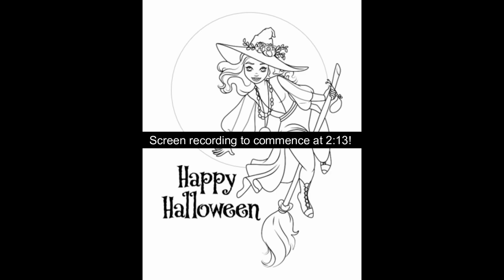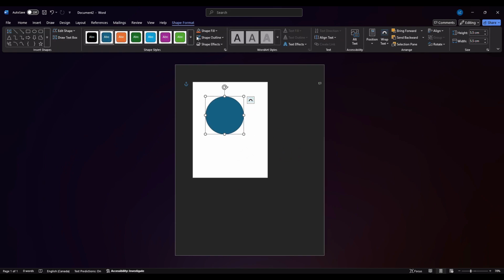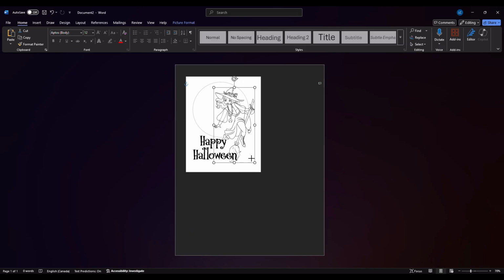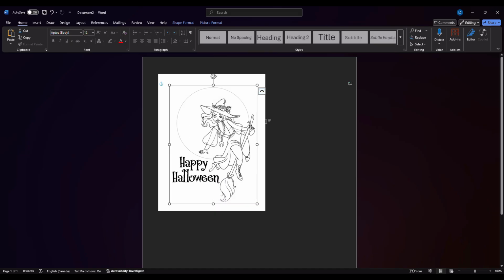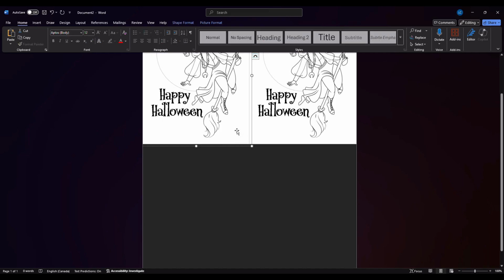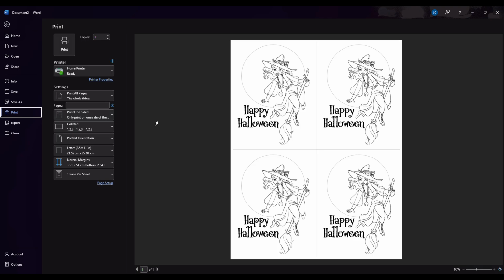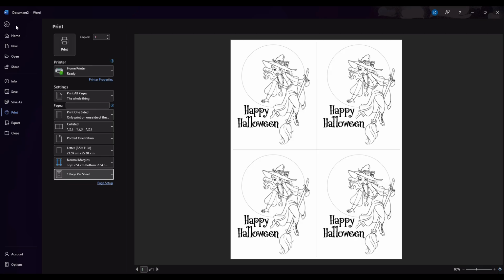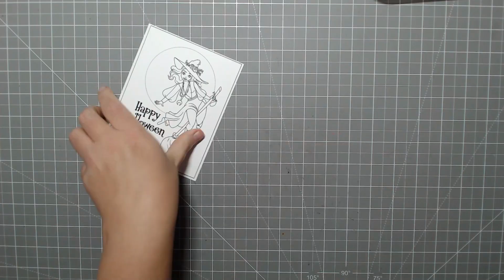How to Use Digital Stamps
Hey Guys!

Today I am going to show you how to use digital stamps, and what the pros and cons are for them!

LGL happy Haunting digital stamp

Various Alcohol ink markers